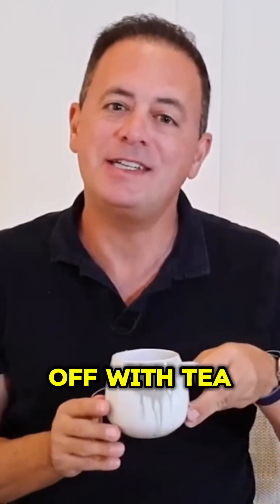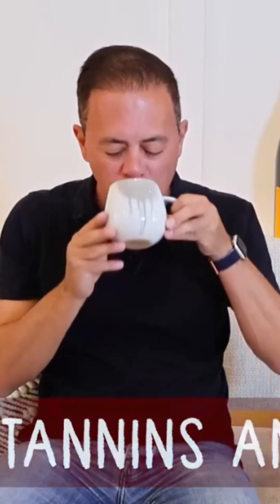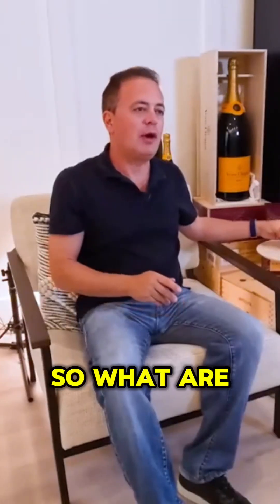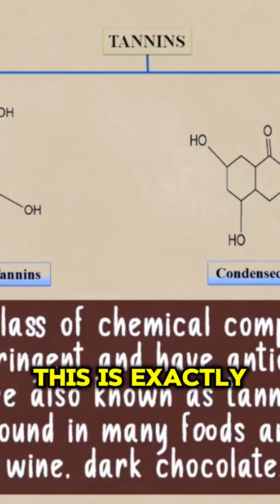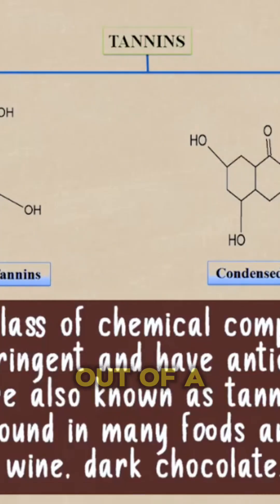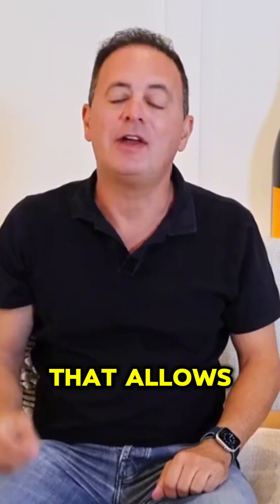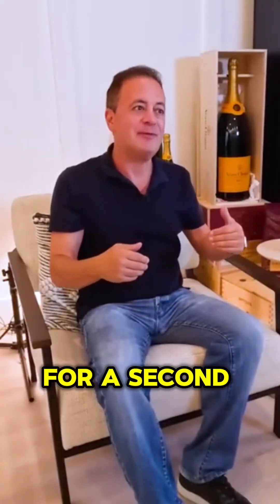Tea vs Wine: The Tannin Connection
How nature's defense system creates wine's complexity.